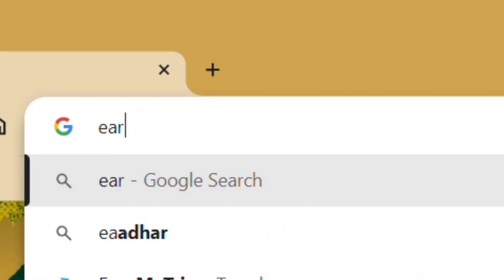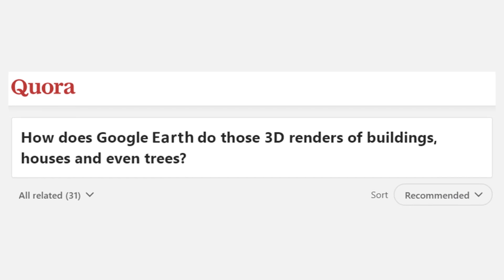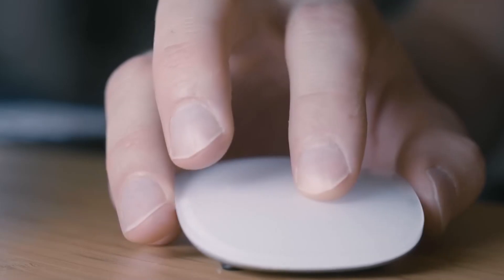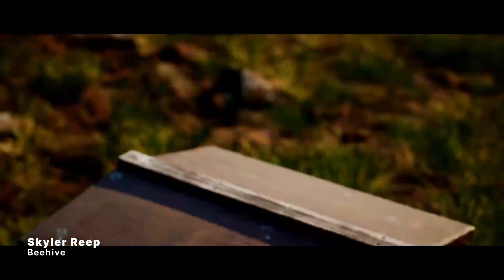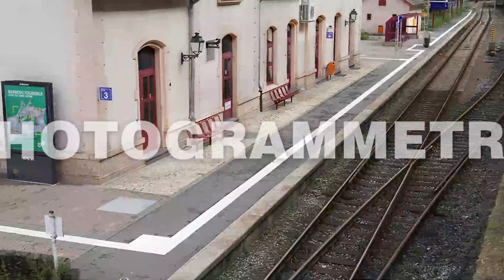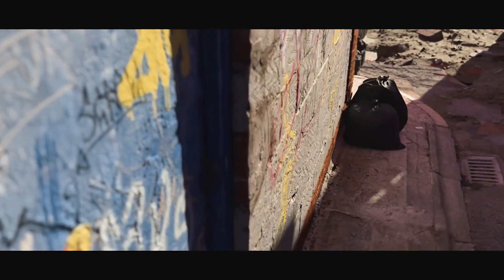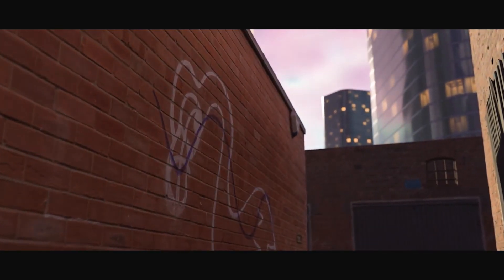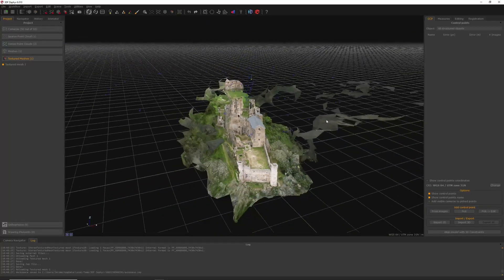Reality Capture explained | Top 10 Tools!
With this video, explore the amazing realm of reality capture! Come along as we investigate the fields of photogrammetry and laser scanning to learn how to produce 3D representations of the real world. See how reality capture is changing how we view and engage with our surroundings, from historic ruins to contemporary metropolitan settings.

We break down the intricate processes of laser scanning and photogrammetry, shedding light on their simplicity and profound impact. Learn how professionals strategically position scanners and select target spots to optimize efficiency and accuracy, ensuring seamless digital representations of real-world spaces.

But the journey doesn't end there! Discover the top 10 tools at your disposal for reality capture, including industry giants like Autodesk Recap, Agisoft Metashape, and Trimble Real Works. Whether you're a digital archaeologist, urban designer, or virtual storyteller, these tools offer boundless possibilities limited only by your imagination.

Join us on this transformative exploration of reality capture, where the tangible meets the digital, and every click of the camera opens a portal to new worlds. Because, remember, reality is just the beginning.

Until next time, let us keep capturing the world around you, and let your imagination soar!

Credits

00:49-1:43

2:37-3:20

3:58-4:34

4:37-7:28

RealityCapture Community Spotlight | Sizzle Reel - YouTube
Step into the world of photogrammetry with our latest Community Spotlight, showcasing amazing projects created by Reality-Capture community.Skyler Reep - Beeh...